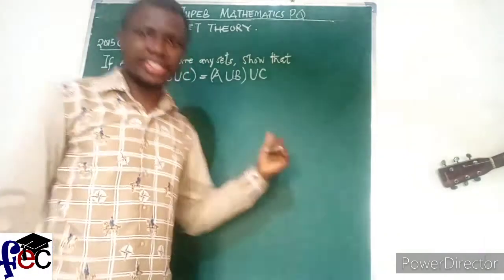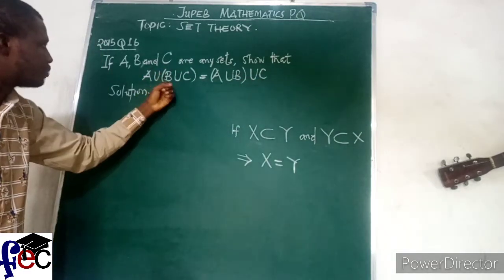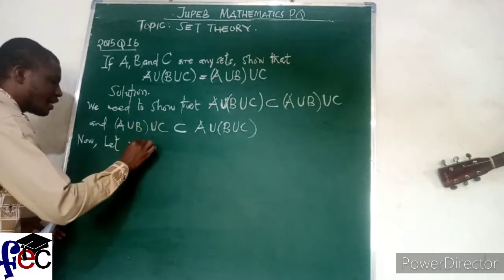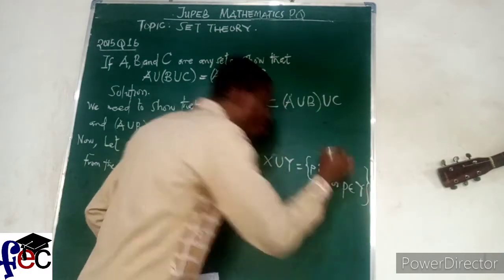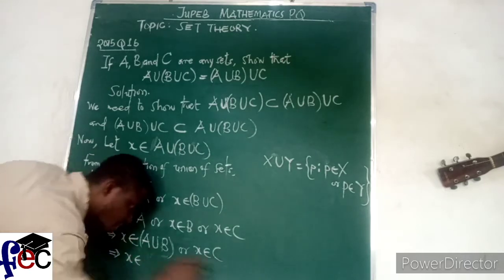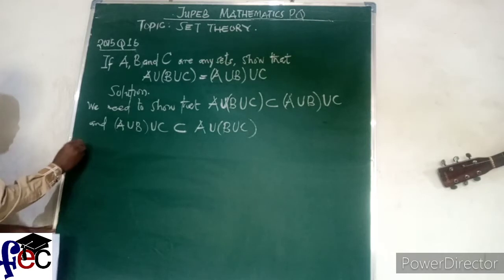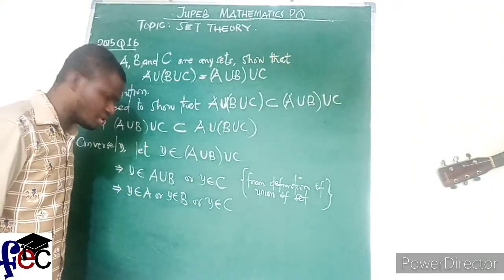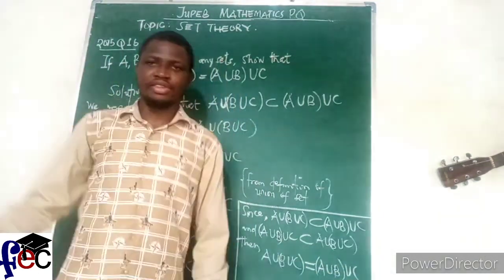JUPEB Set Theory Past Questions | Step-by-Step Solutions & Explanations (PART 2)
Are you preparing for your JUPEB Mathematics exam? In this video, we solve and explain past questions on Set Theory, covering key concepts such as:

✅The proof of the associative property of Union of sets.

We go through each question step by step to help you understand the logic behind the solutions. This video is perfect for JUPEB candidates looking to improve their problem-solving skills and ace their exams!

Drop your questions in the comments, and let’s learn together. 🎯